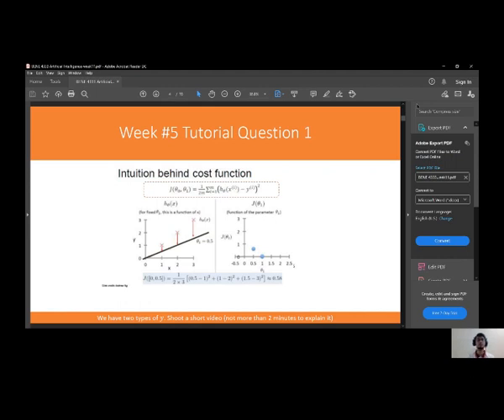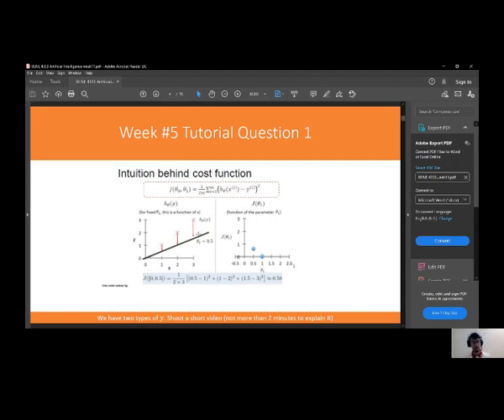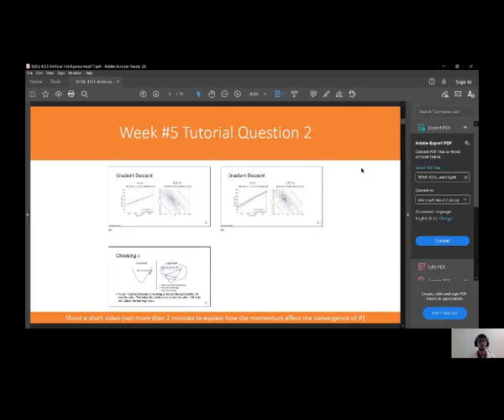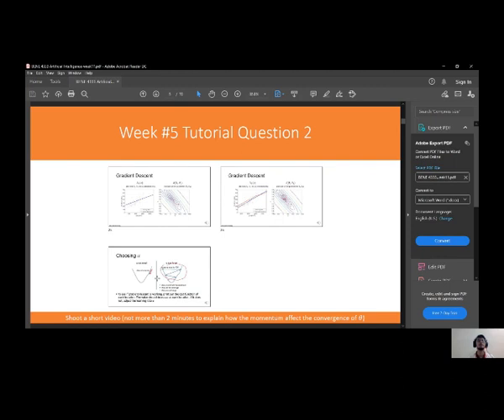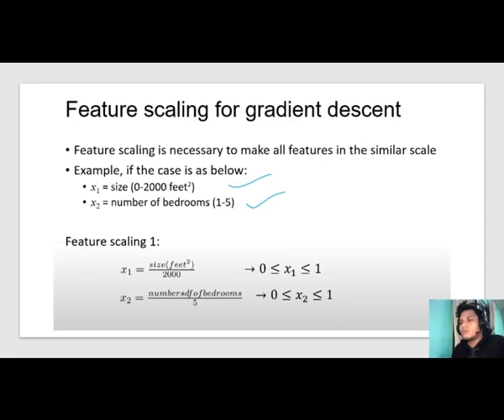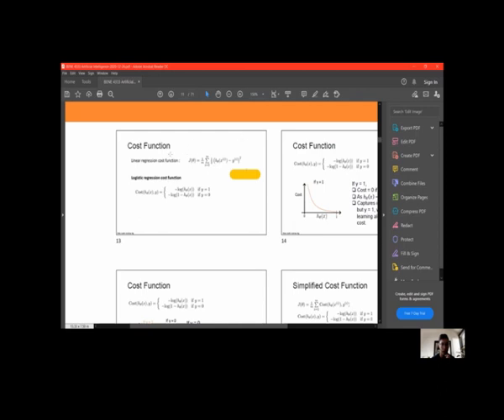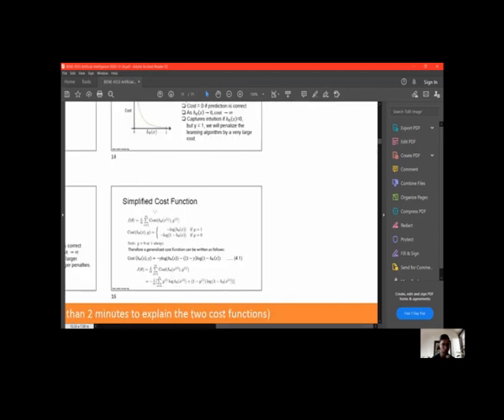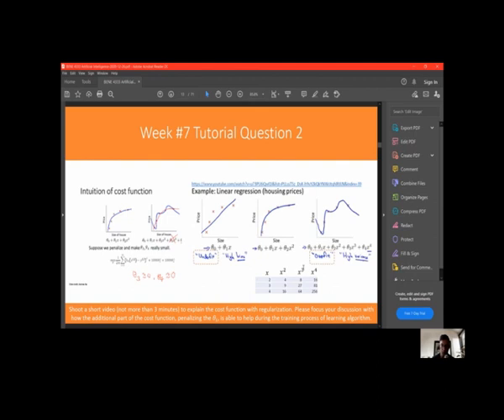5 Tutorial Questions (SUBJECT ARTIFICIAL INTELLIGENCE BENE 4333)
Presented by:
MUHAMMAD AIDIL SYAWAL BIN ZAINAL KARIB B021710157
KHAIRUL HAREEQ HAIQAL BIN KHAIRUL AZMAN B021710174
MUHAMMAD AIMAN SYAZWAN BIN MOHD SHABRI B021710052